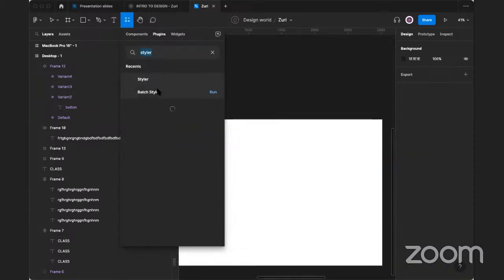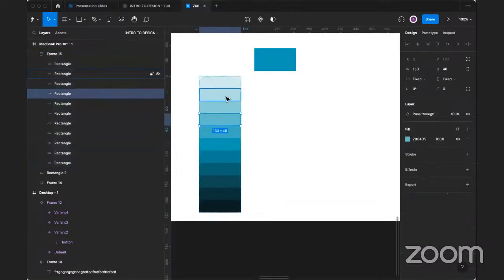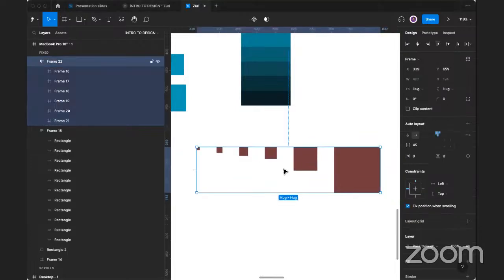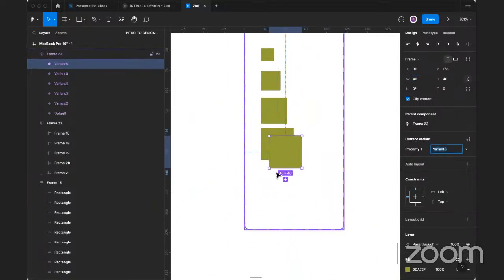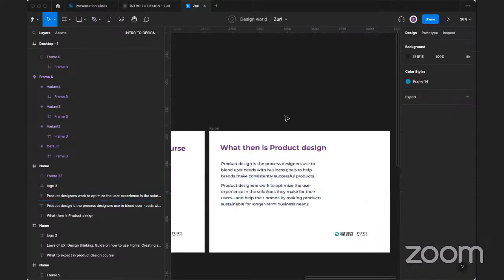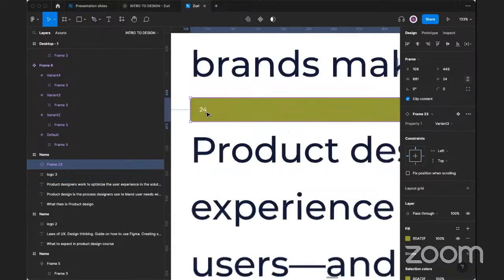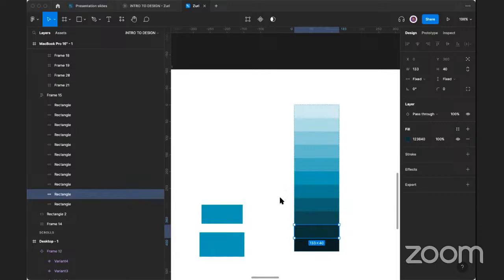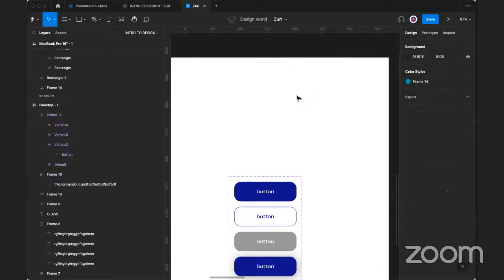Product Design Office Hour with Folajomi